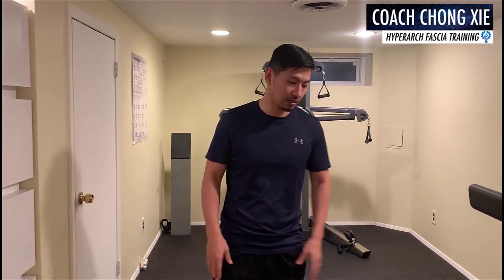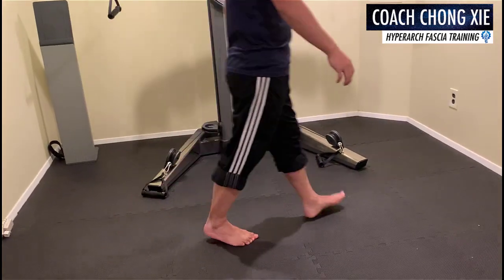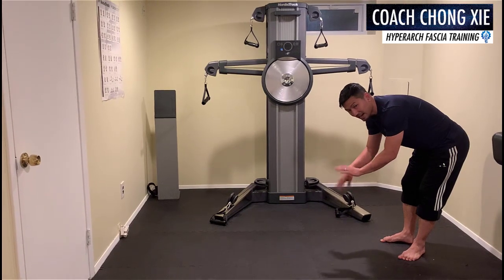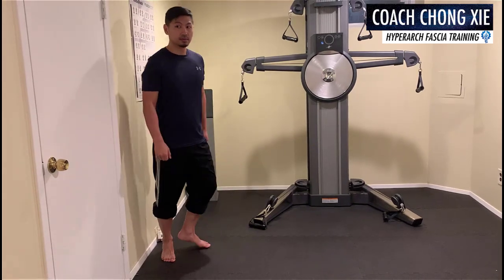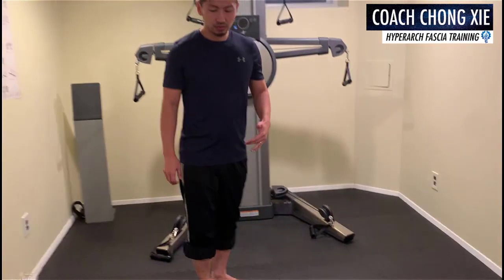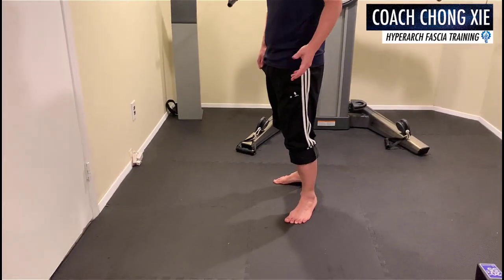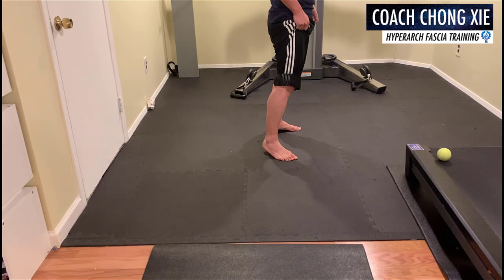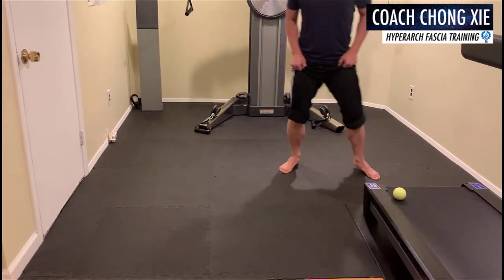How to Walk WITHOUT Flopping Your Feet Causing Chronic Ankle Instability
There’s a connective tissue running all throughout your body that not only holds all your muscles and organs together, but also has sensory and mechanical properties that may explain some poorly understood sports and medical phenomena.

Wanna Join Our mission to Eradicate Sports Injury, Resolve Pain and Increase Performance? Click down below.